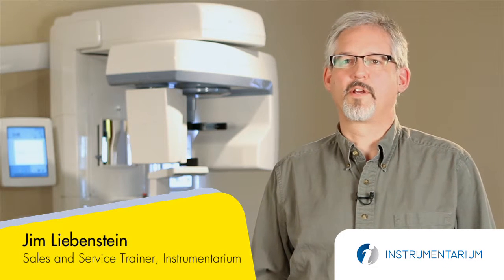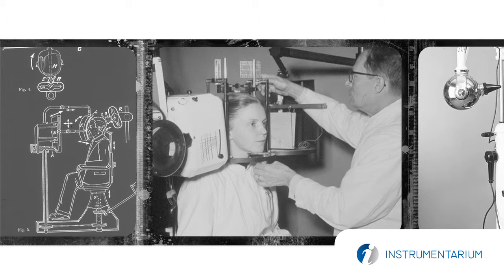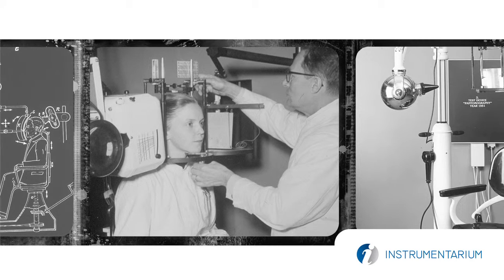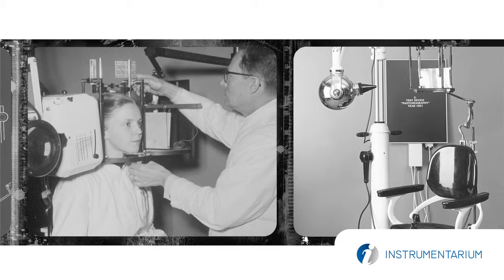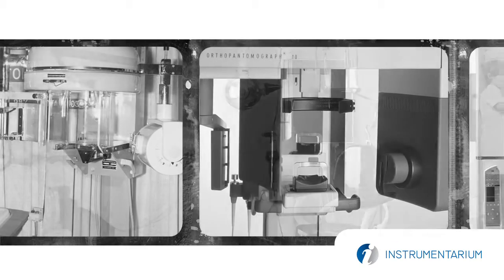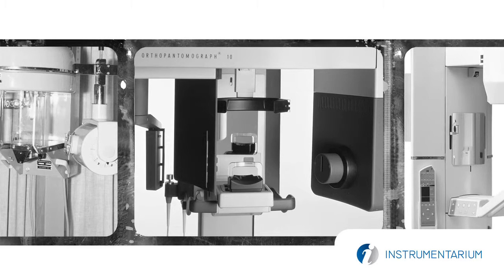Video Testimonial: Orthopantomograph OP300 Digital X-ray Unit - 3D Imaging Excellence through Innova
The Orthopantomograph OP300 Digital X-ray Unit is a reliable panoramic that incorporates image optimization technology, delivering a new level of clarity and details in 3D scans. The comprehensive 3-in-1 design  of the ORTHOPANTOMOGRAPH OP300 platfor